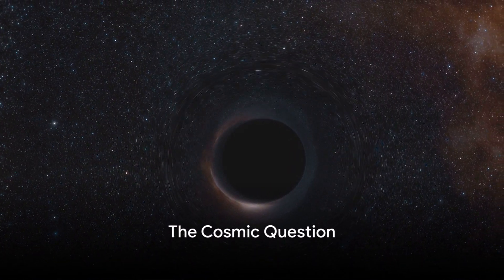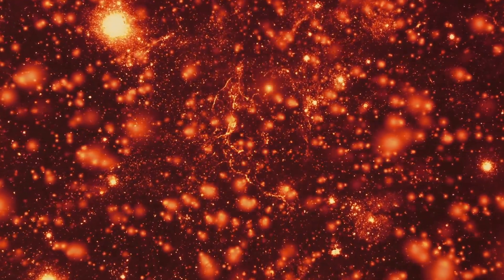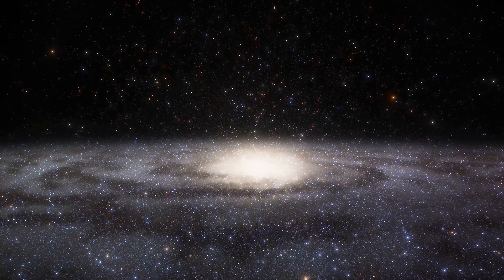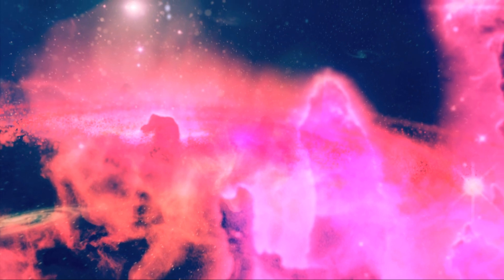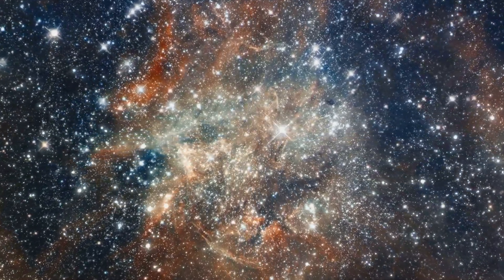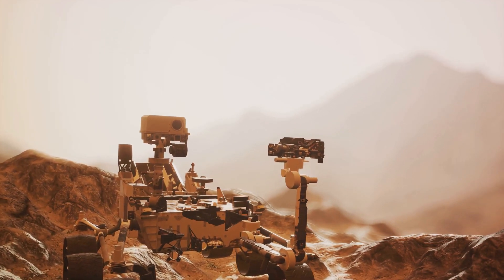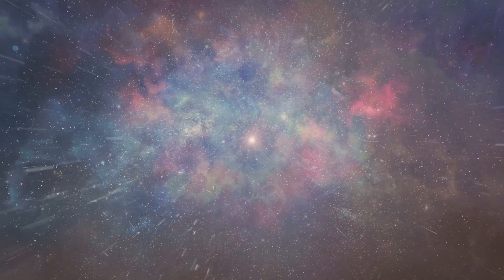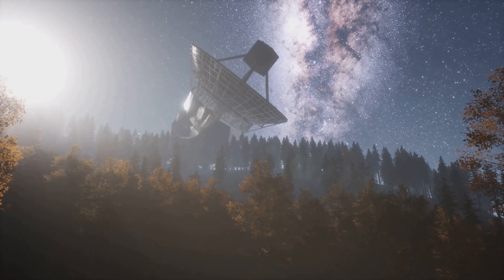Big Bang to Black Holes: A Cosmic Journey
Embark on a cosmic journey with "The Universe Unveiled: A Journey from Big Bang to Black Holes." This awe-inspiring video explores the wonders of the universe, from the explosive birth of the cosmos in the Big Bang to the mysterious depths of black holes. Join us as we unravel the secrets of the universe and marvel at the beauty and complexity of the cosmos. From the dazzling light of distant stars to the gravitational pull of massive black holes, this video takes you on a mind-bending voyage through space and time. Featuring stunning visuals and expert commentary, "The Universe Unveiled" is a must-watch for anyone with a curious mind and a love of science. So sit back, relax, and let your mind wander to the far reaches of the universe. Don't miss out on this epic exploration of the cosmos.